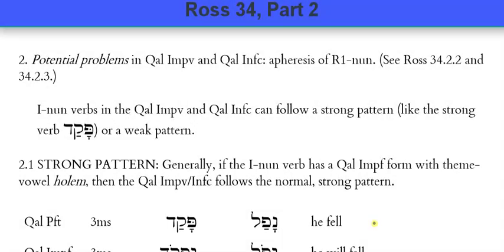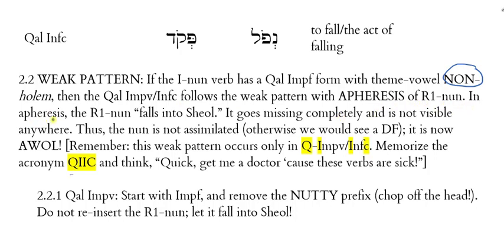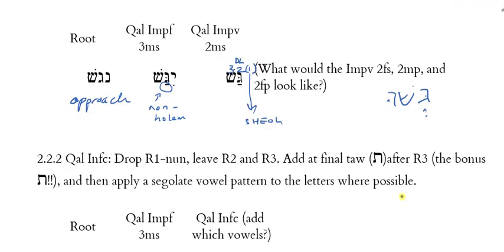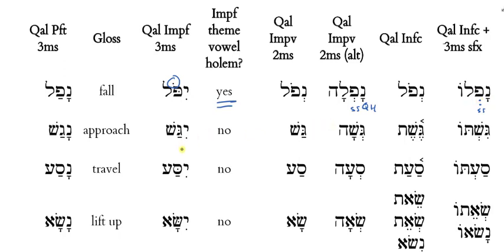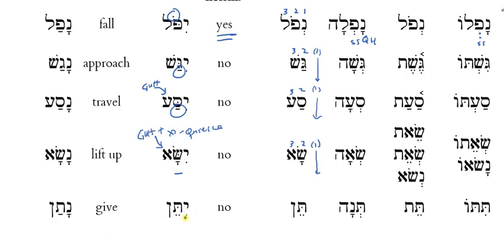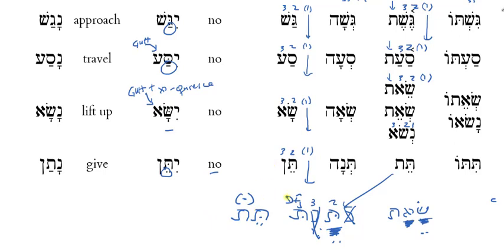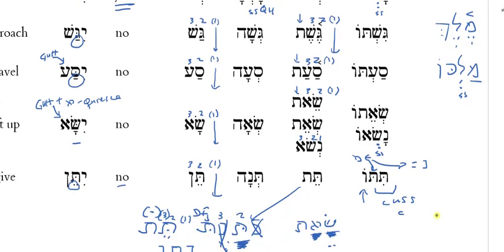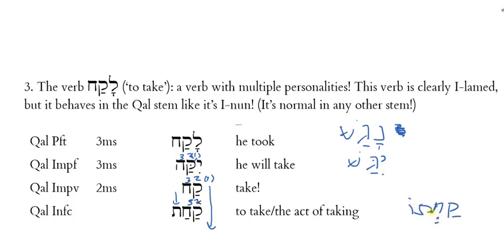Ross Chapter 34, Part 2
"Principal Parts of Qal Plus Derived Stems of Hebrew Verbs FULL HANDOUT"